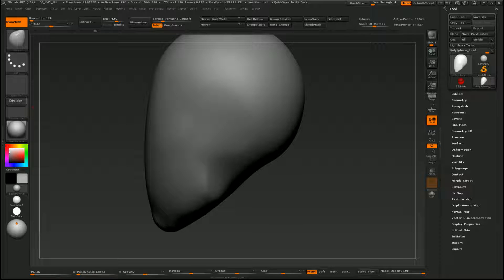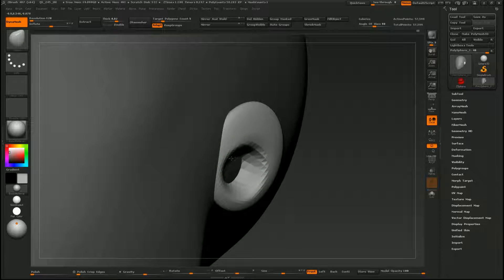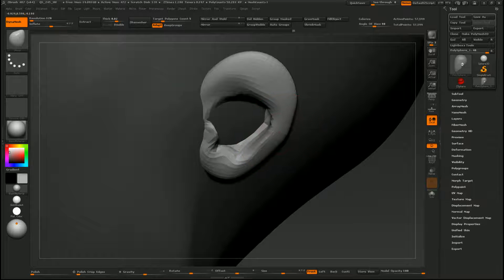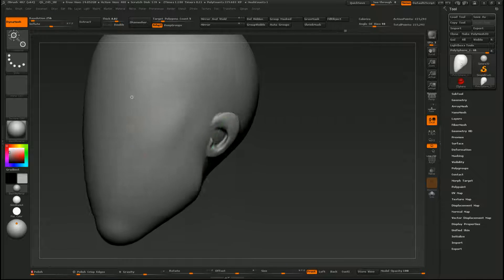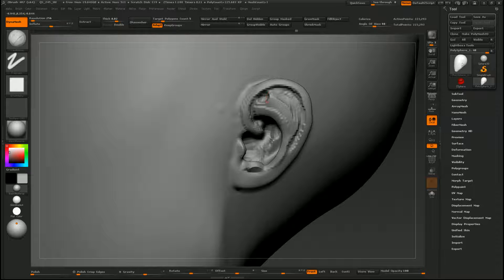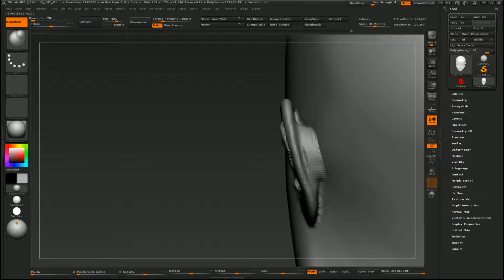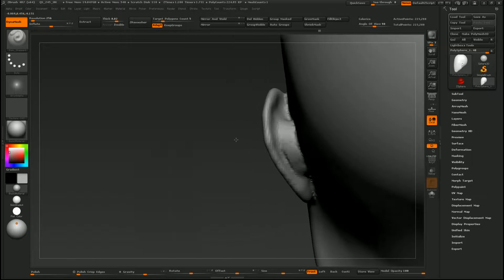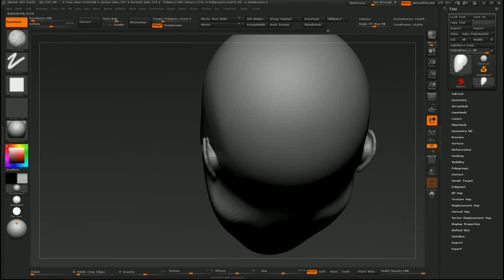Sculpting Ears in zBrush Tutorial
Sculpting ears made easy! Reupload, the last vid was a bit rushed.